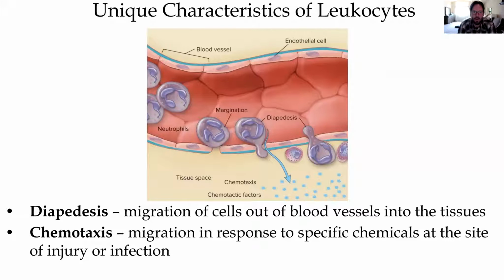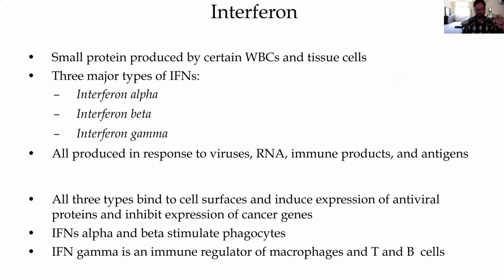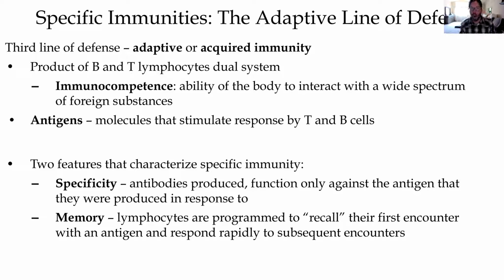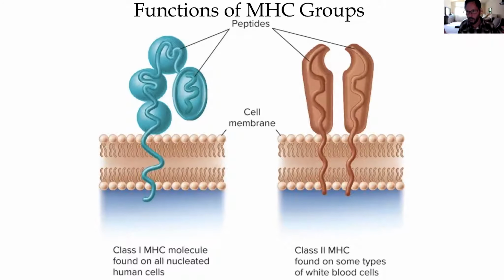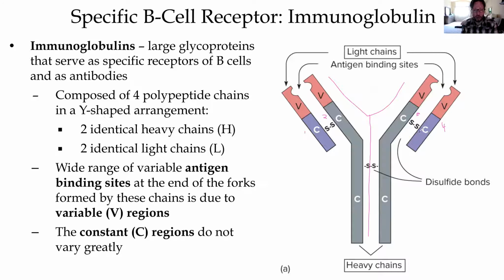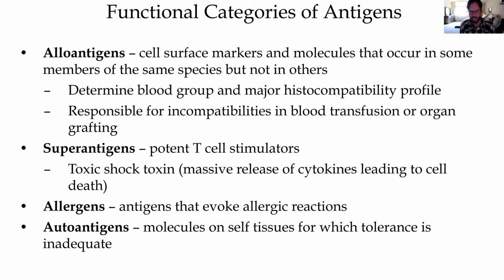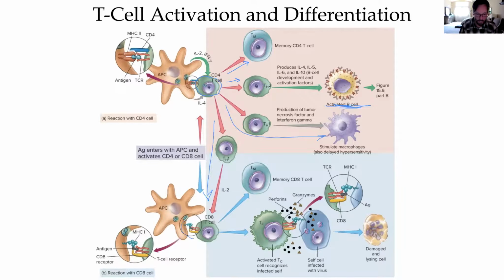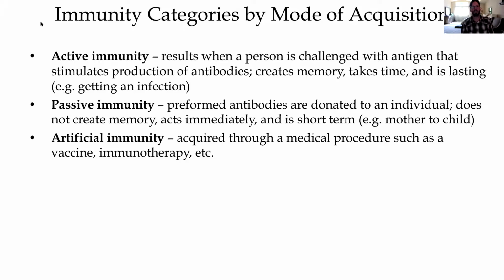BIO210 lecture 100220